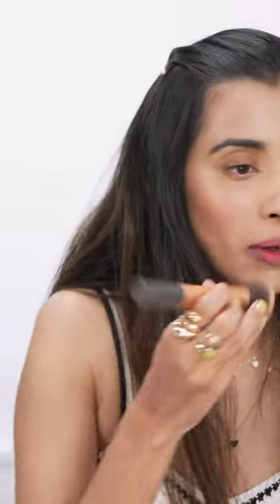Best Red Lipstick Combo That Will Fetch Compliments